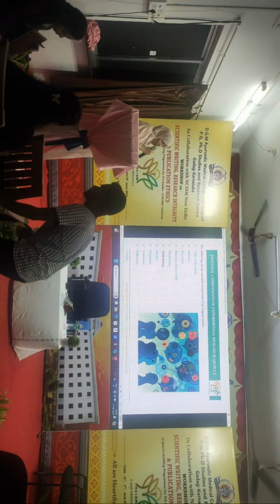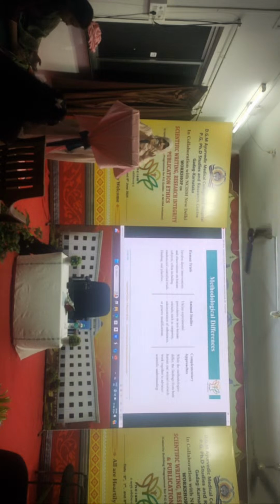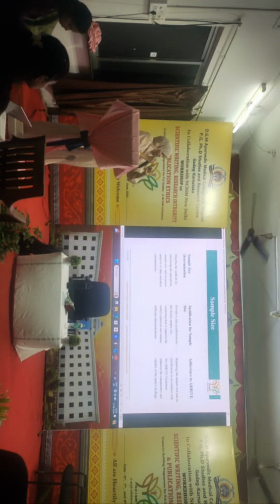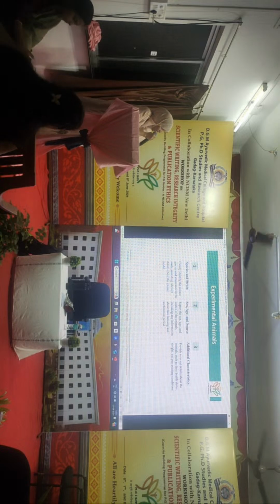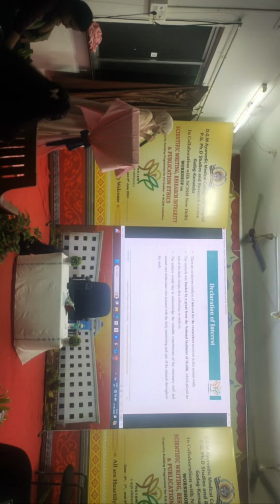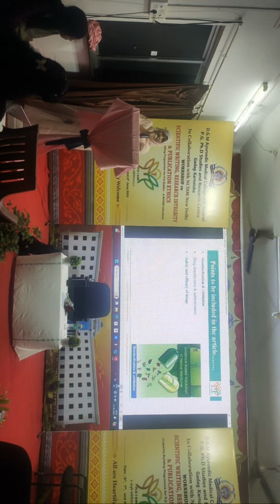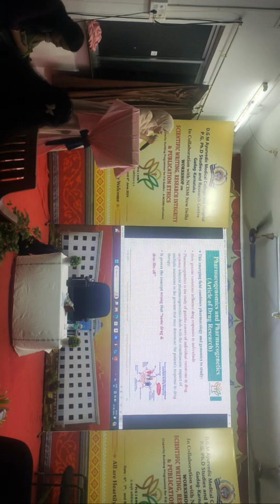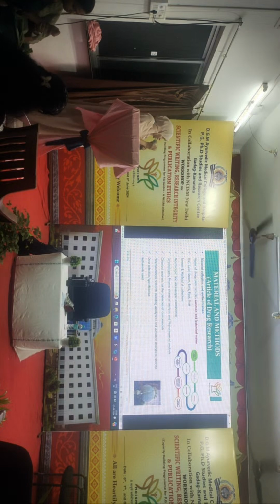Ayush veda is live!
For notes and realated pdf ppts go to our

VAIBHAV MANE
DGM AYURVEDIC MEDICAL COLLAGEAND HOSPITAL,REASERCH CENTER GADAG